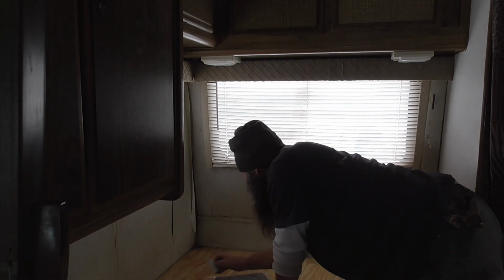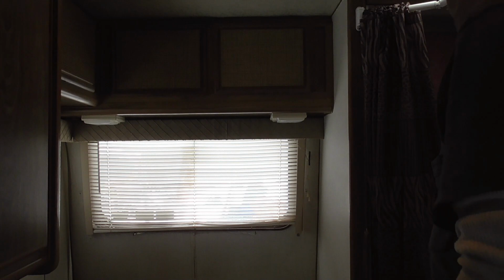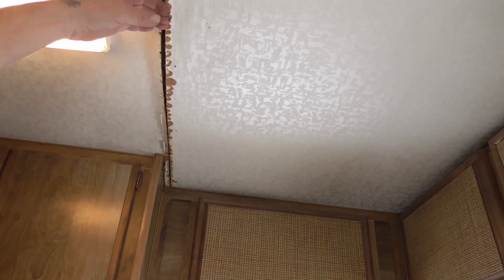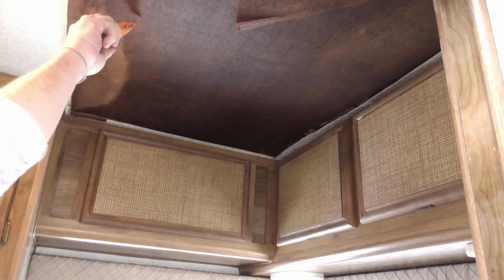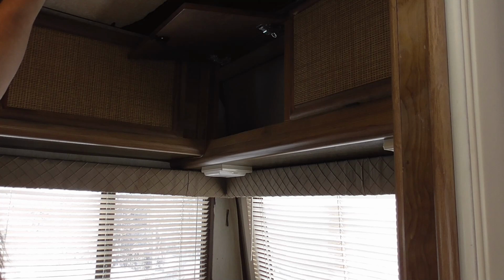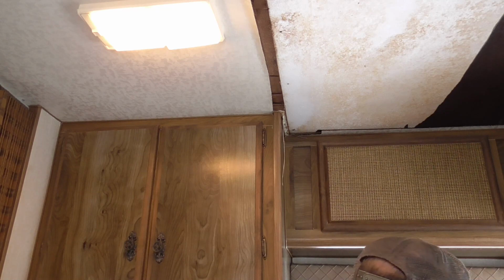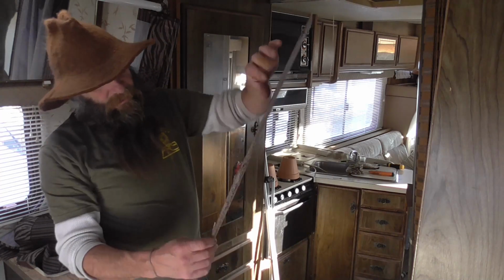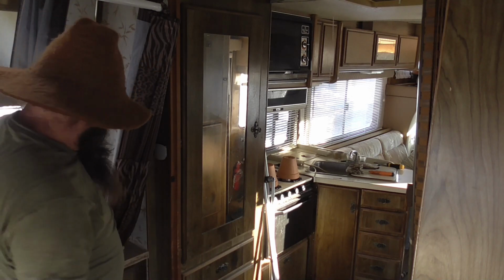REPAIRING WATER LEAKS ON 1986 TIOGA MOTORHOME, GETTING READY TO ROLL, NOMAD LIFE WITH FUEL PRICES?!?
Today on The Crick Bottom Ol' Hillbilly is addressing some water leaks in the motorhome and runs into some things he has never seen.

Make sure and get your Postcards sent in for the 20,000 Subscriber Drawing for a hand Forged Railroad Spike Knife and three other give a way's.
Mailing Address is
Idaho Hillbilly
 Council, Idaho
                     83612

Take a LQQK at Some of our Treasures we have found in These Idaho Mountains

Also for your Rock or Custom Rock order check out
Find Rock It Creations on Instagram @rockitcreations

 Please Make sure and Check us out on instagram

Mailing Address is
Idaho Hillbilly
 Council, Idaho
                     83612